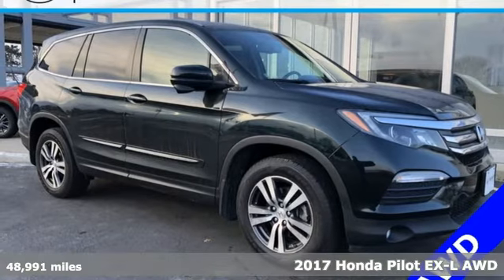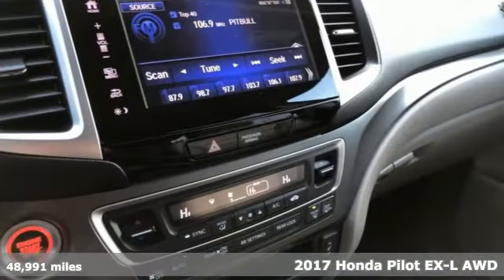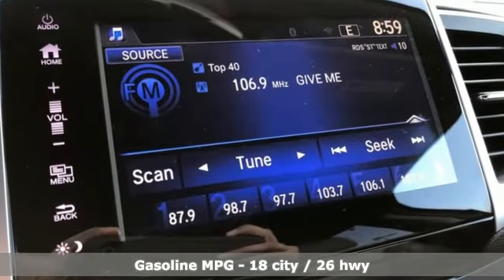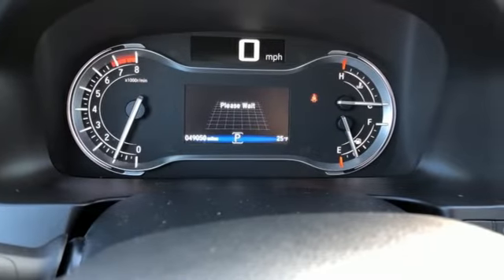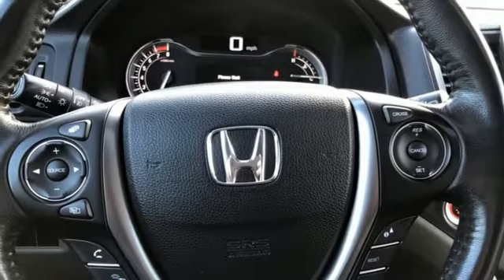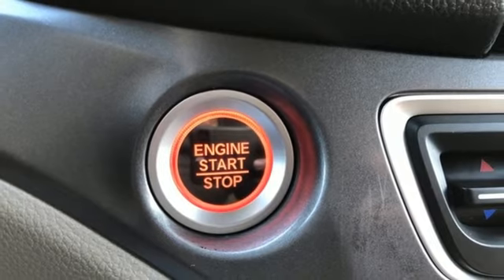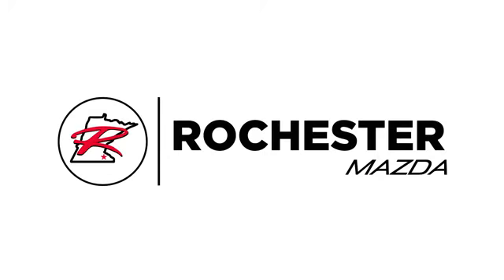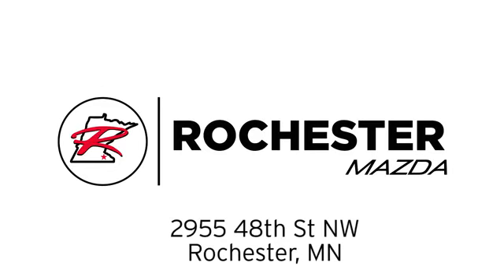Used 2017 Honda Pilot Rochester MN Winona, MN ZT3524 - SOLD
Year: 2017
Make: Honda
Model: Pilot
Trim: EX-L
Engine: 3.5L V6 24V SOHC i-VTEC
Transmission: 6-Speed Automatic
Color: Green
Interior: Beige
Mileage: 48991
Stock #: ZT3524
VIN: 5FNYF6H58HB016013
Pilot EX-L Green Priced below KBB Fair Purchase Price! CARFAX One-Owner. Clean CARFAX.

-Customer Enthusiasm
-Employee Satisfaction
-Financial Performance
-Market Effectiveness-
-Ongoing Improvement

Address:
2955 48th Street Northwest Rochester